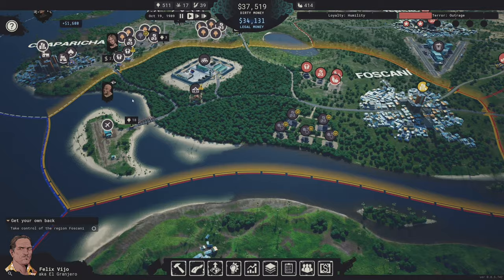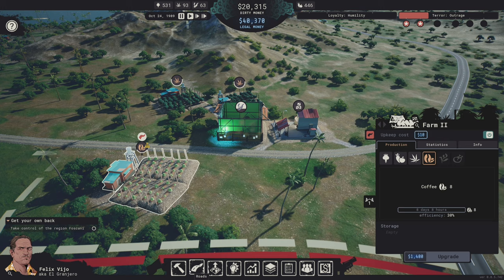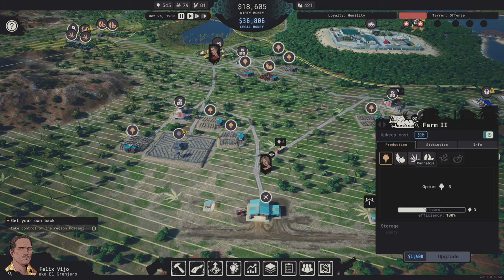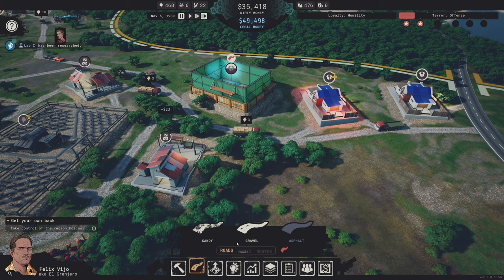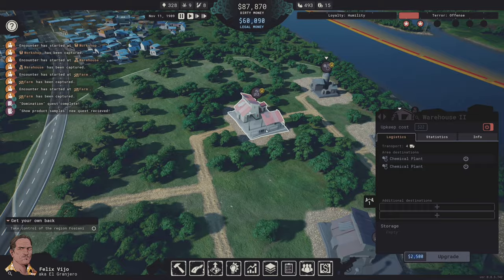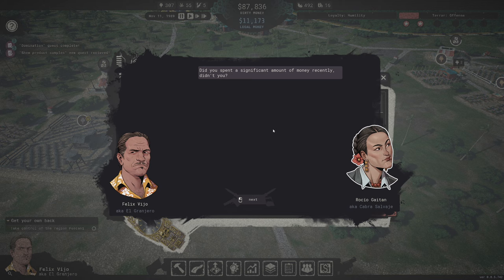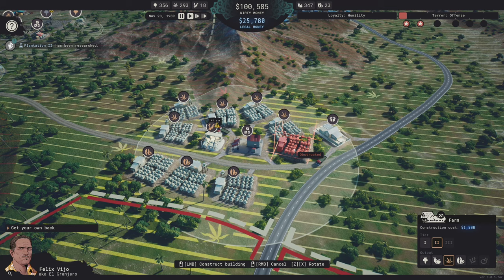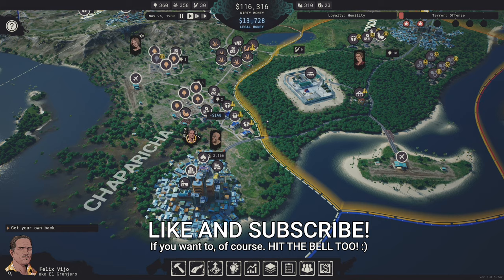FAKE NEWS LADY! - Cartel Tycoon Beta - Part 04 - Let's Play Cartel Tycoon Gameplay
LET'S PLAY CARTEL TYCOON BETA - Part 04: This Cartel Tycoon gameplay shows of the new Cartel Tycoon updates for you!

Set in the fictionalized 80s Latin America, Cartel Tycoon tells the story of a time during which the cocaine took over the US and the whole world. Ridiculously rich drug kingpins rule their glorious empires while creating thousands of jobs, but at the same time maelstrom of violence envelops this criminal world.

Build an empire of drug production and smuggling chains while dealing with rival cartels, your rogue lieutenants, state authorities, and public opinion. Deal in marijuana, cocaine, methamphetamine and legal goods disguising your drug trade. Conquer neighboring regions and send profits climbing to unlock new upgrade paths and powerful research opportunities. Adapt on the fly to procedurally generated events.